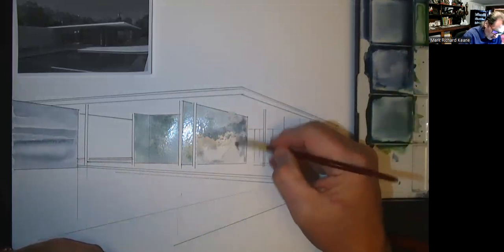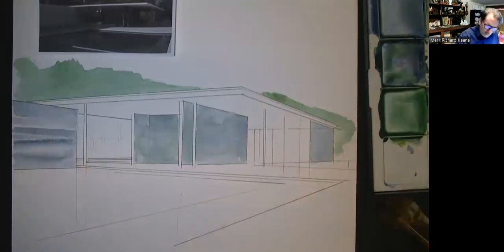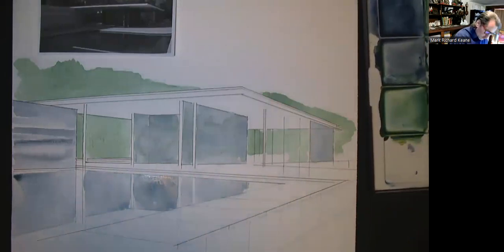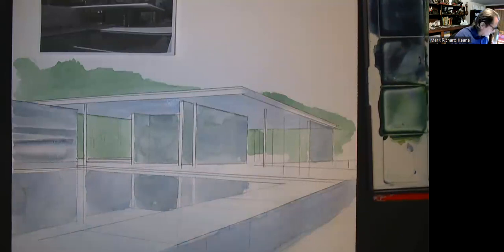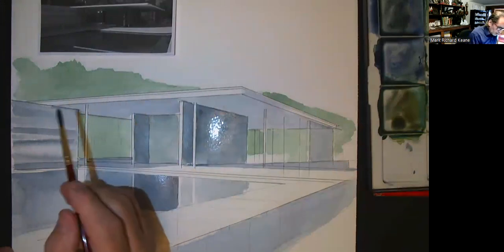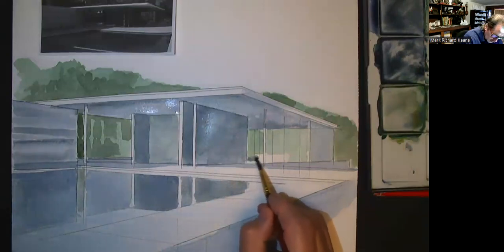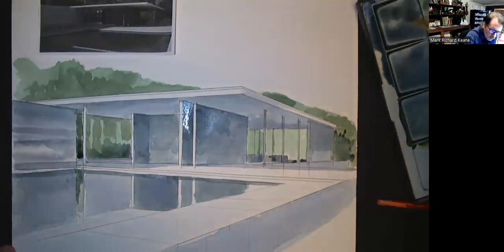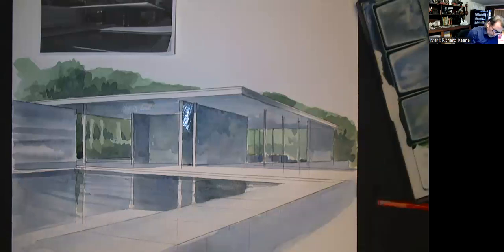Modern Architecture 5 - Barcelona Pavilion, Spain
To follow along, access any template base sheets I use in my videos The World's Fair pavilion representing Germany gave "voice to the spirit of a new era". The concept realized the "free plan" and the "floating roof". Ludwig Mies van der Rohe's pavilion is an iconic building of the Modern Movement.